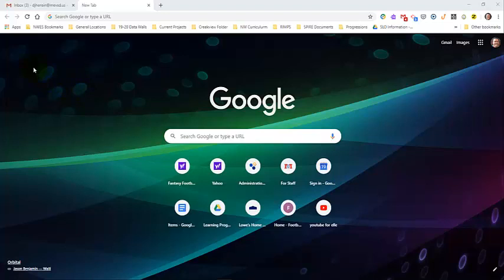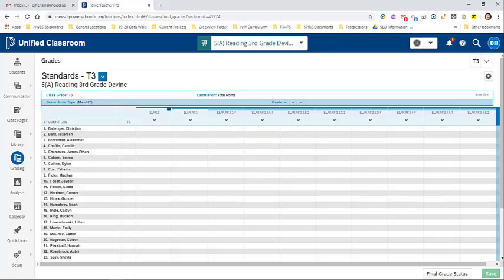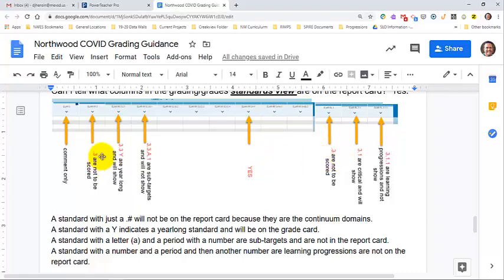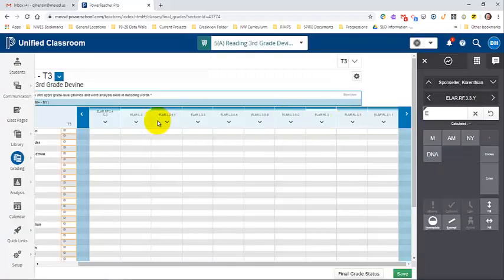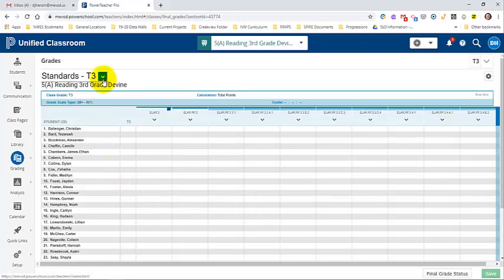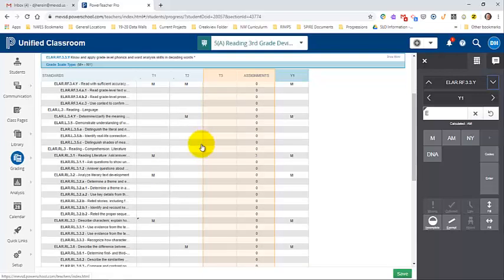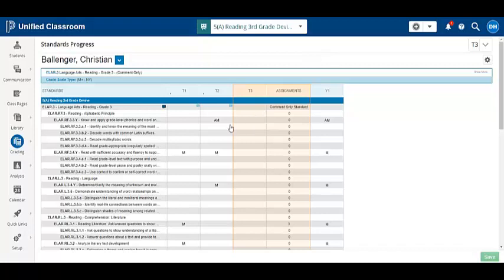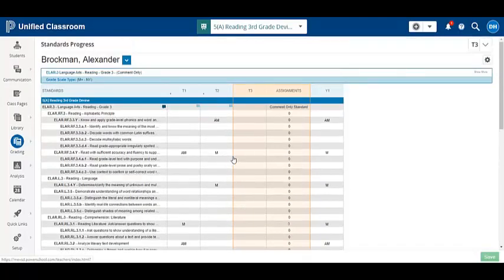NW Grading Video - COVID